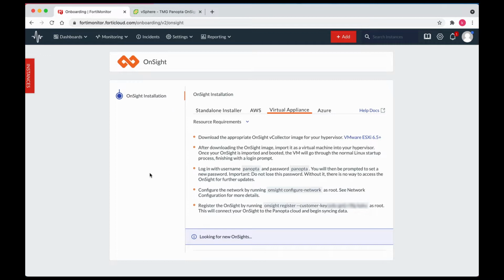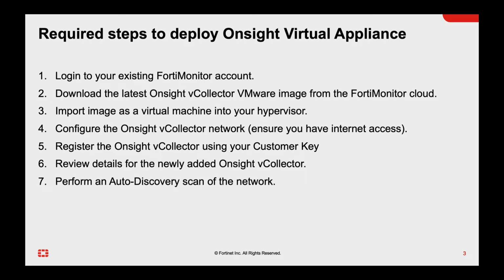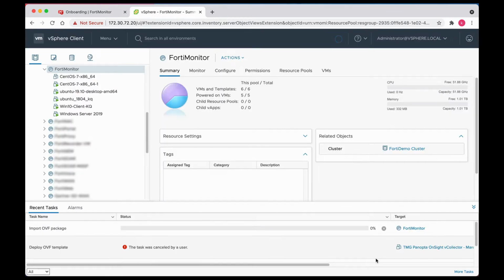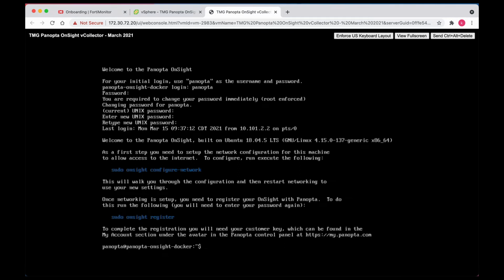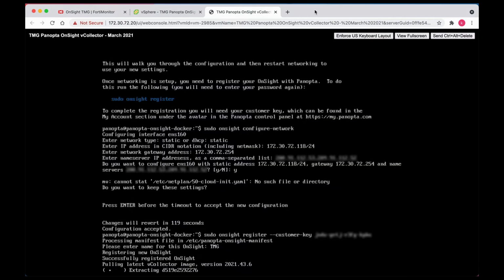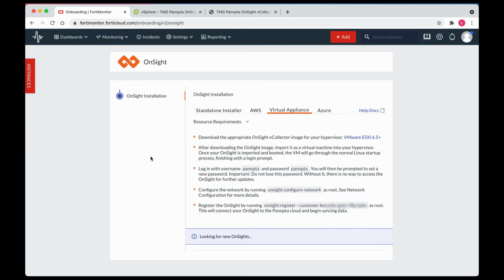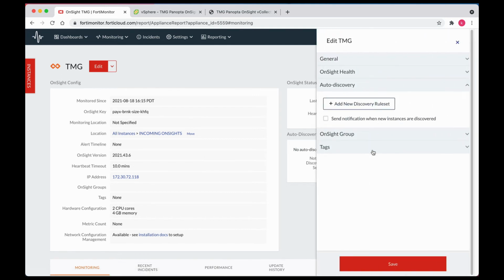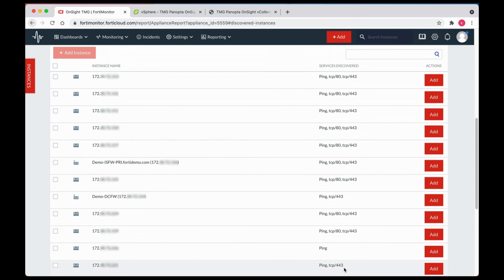FortiMonitor Onsight vCollector in VMware | Digital Experience Monitoring (DEM) Solution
FortiMonitor delivers cloud-based full stack visibility of the security and network health combined with automated remediation. This ensures an application in any deployment, whether containers, cloud, on-premises, or hybrid, is meeting user expectations. This video documents the steps to deploy a FortiMonitor Onsight vCollector in VMware for your On-Prem Environment.